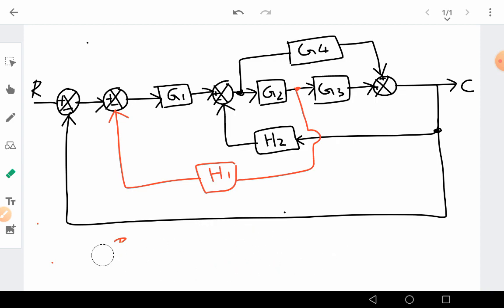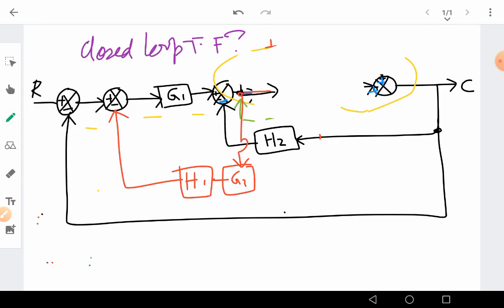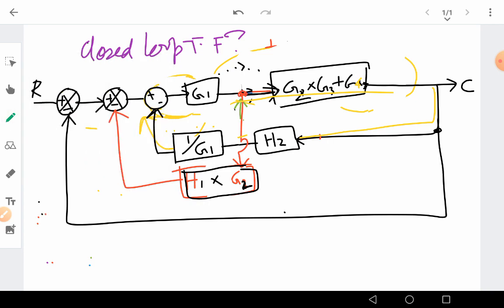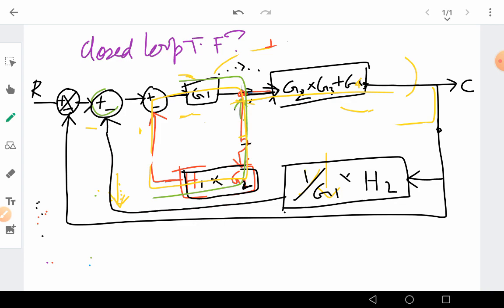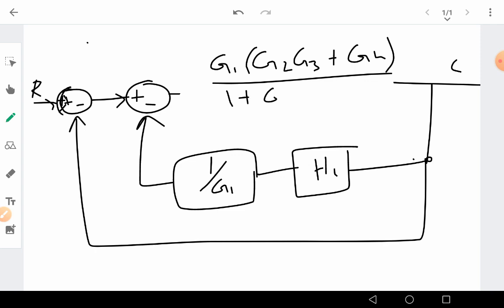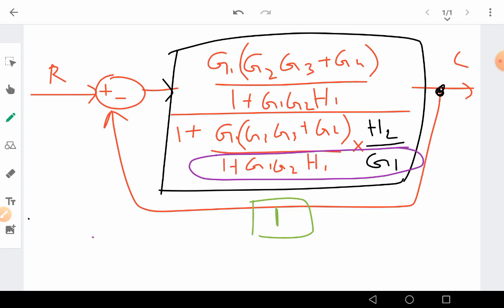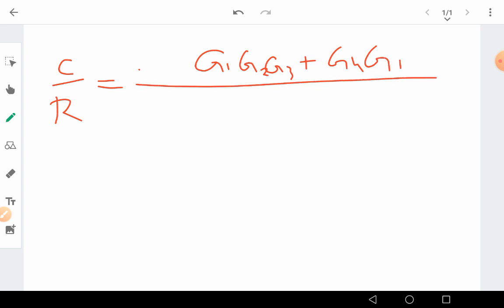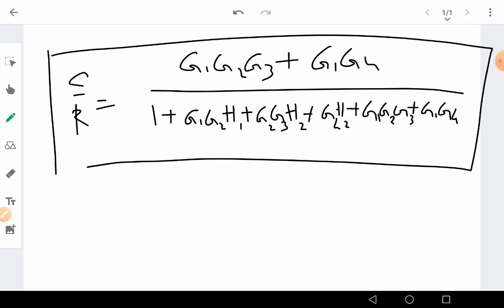Control System: Block diagram reduction 1